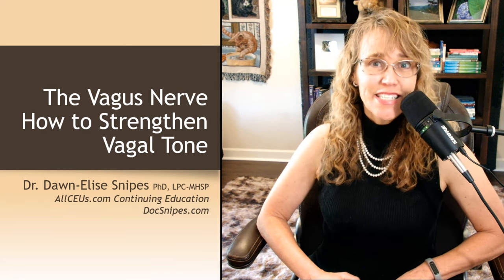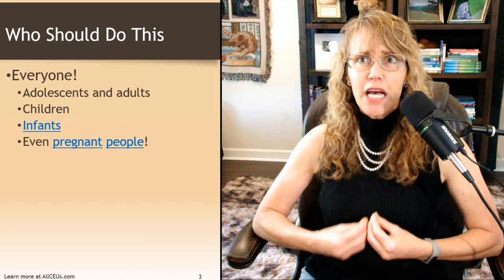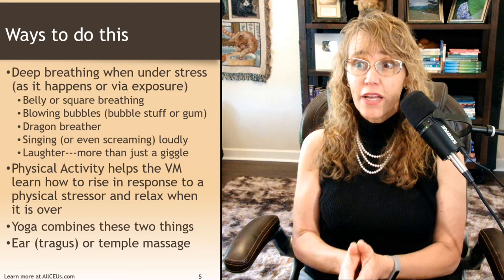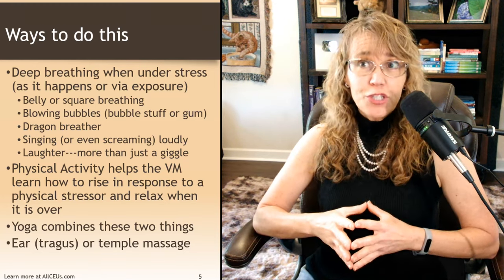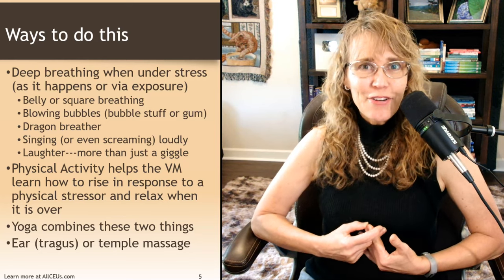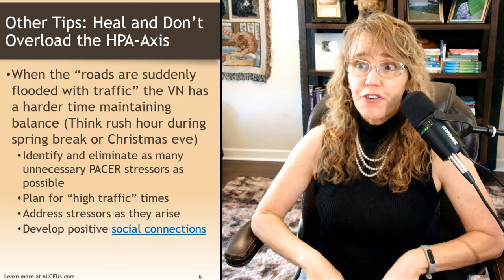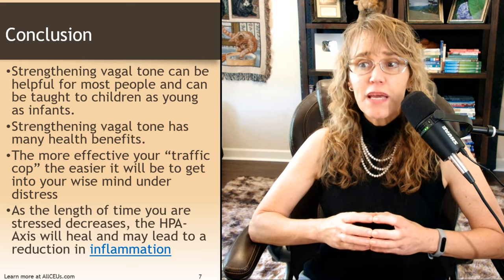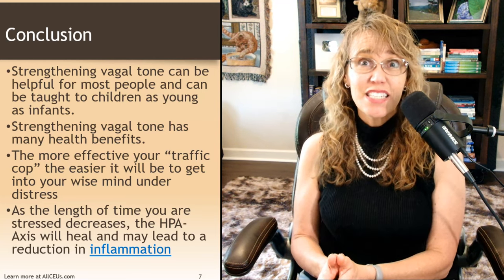The Vagus Nerve and Strategies to Strengthen Vagal Tone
Dr. Dawn-Elise Snipes discusses The Vagus Nerve and Strategies to Strengthen Vagal Tone She  is a Licensed Professional Counselor and Qualified Clinical Supervisor.  She received her PhD in Mental Health Counseling from the University of Florida in 2002.  In addition to being a practicing clinician, she has provided training to counselors, social workers, nurses and case managers internationally since 2006 through AllCEUs.com

⭐ Specialty Certificate Programs and Masterclasses in Case Management and Counselor Certification beginning at $89

Chapters:
00:00:00 - Strengthening Vagal Tone: How to Trigger Your Relaxation Response
00:02:59 - Strengthening Vagal Tone for Improved Emotional Regulation and Reduced Stress Response
00:06:28 - Relaxation Techniques: Blowing Bubbles and Chewing Gum
00:09:27 - Ways to Trigger Your Vagus Nerve for Relaxation
00:12:25 - Managing Stress and High Traffic Times
00:15:31 - Strengthening Your Vagus Nerve for Better Health and Stress Management